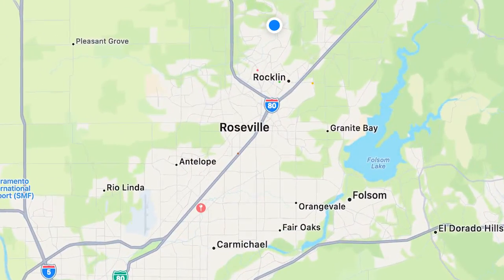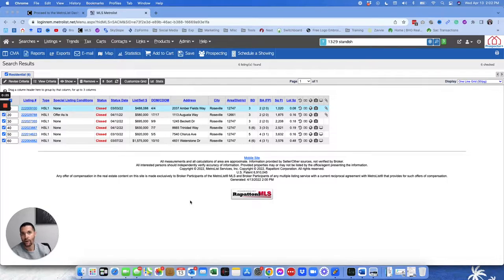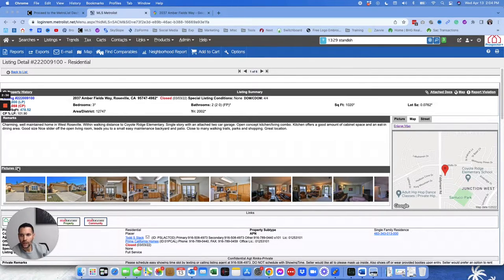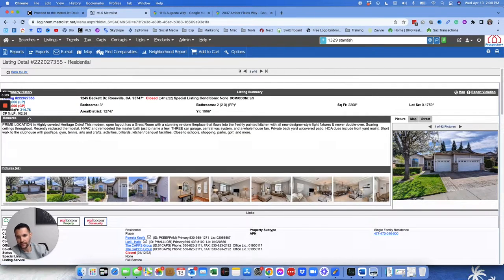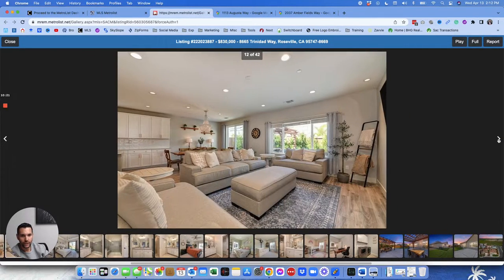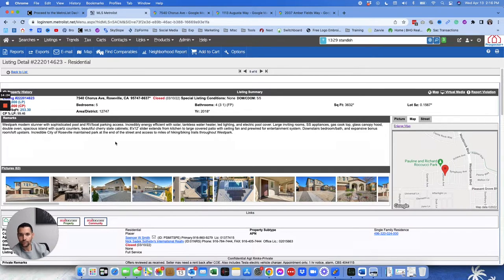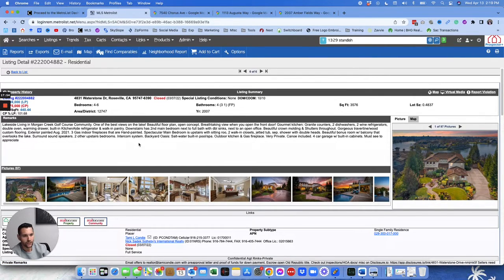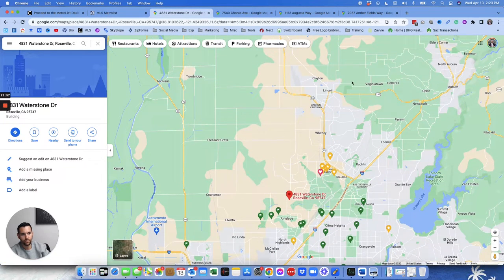How Much Does It Cost to Live in Roseville, CA?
If you're thinking of moving to Roseville, CA, then you're going to want to know how much it costs to live there. In this video, we'll share all the information you need to know about the cost of living in Roseville, including median house prices, average monthly rent prices, and more.

Once you know how much it costs to live in Roseville, you'll be able to make an informed decision about whether or not this is the right city for you. And best of all, you can save this information for later so you don't have to worry about it during your move!

Brandon Leon
CalBRE#: 01874260